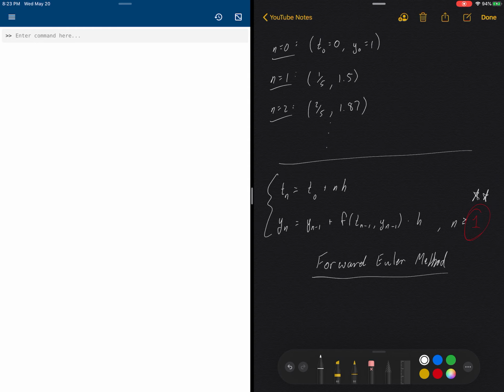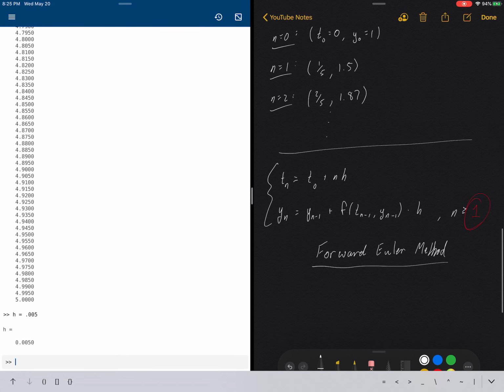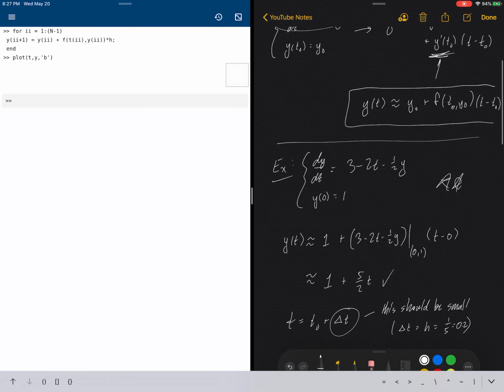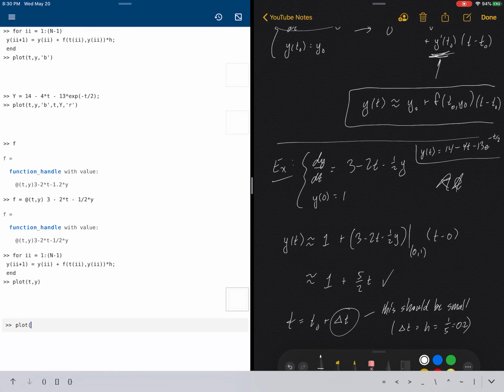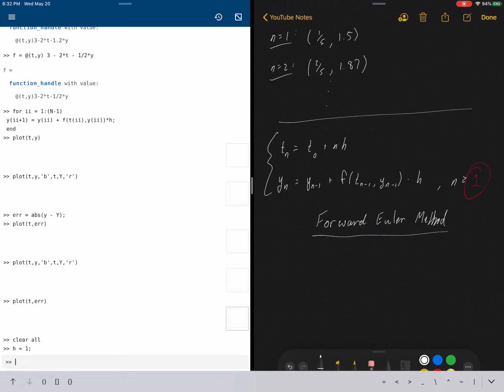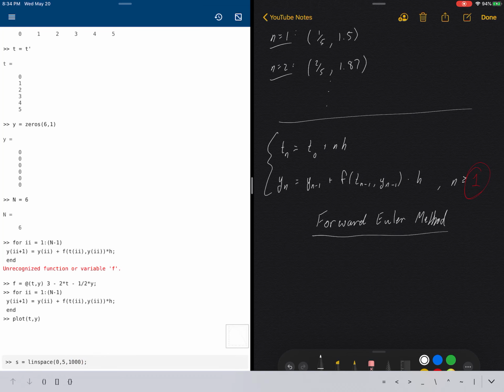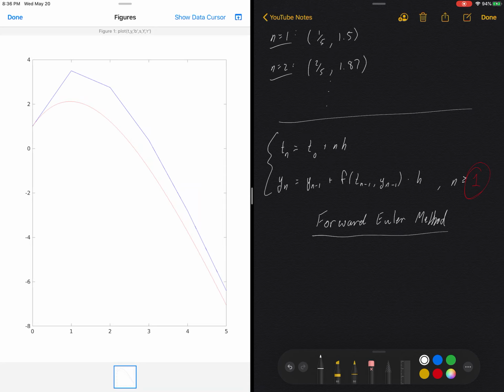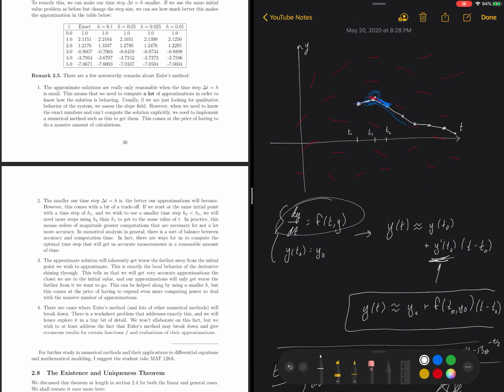(ODE20) Euler’s Method (Part 2/2) - Examples In MATLAB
We continue our discussion of numerical approximations using Euler’s Method. In this video we see how to implement this numerical scheme in the computer and see what happens to the accrued error when we change the step size.